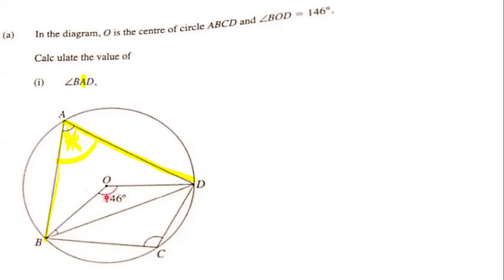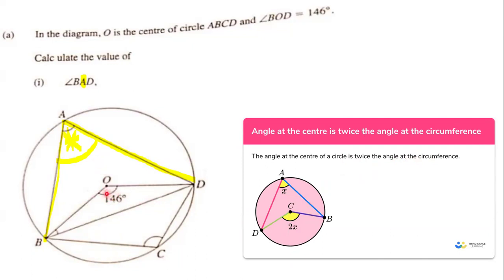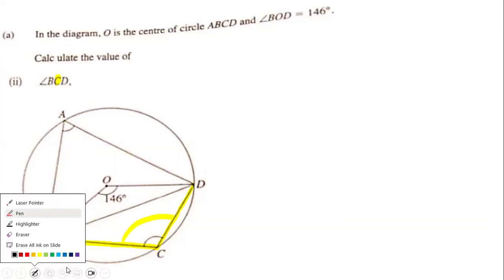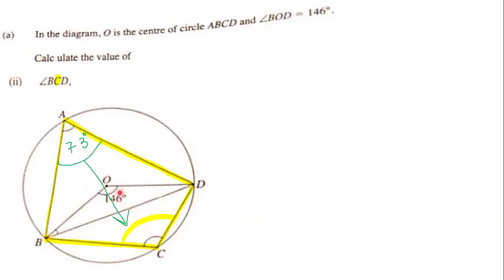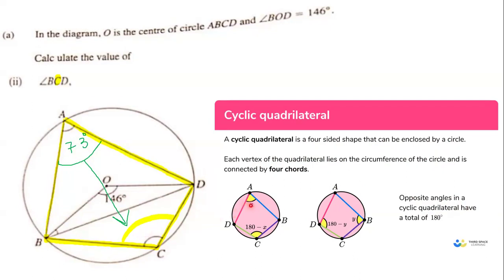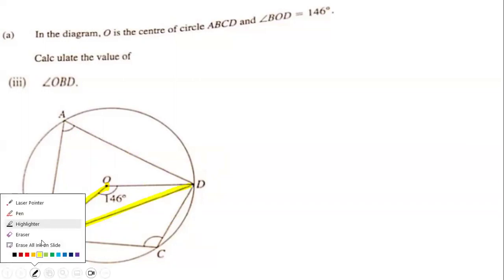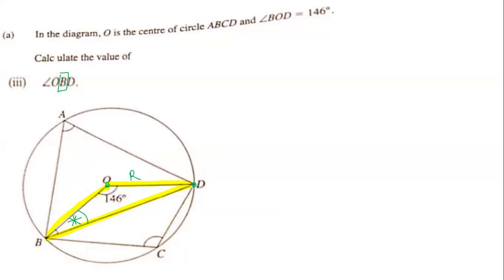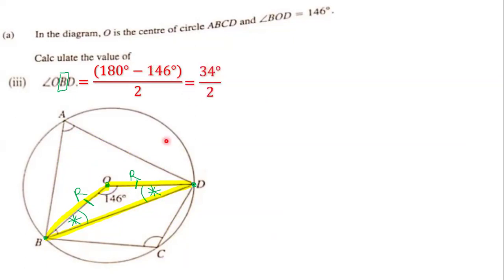Circle Theorem (7)